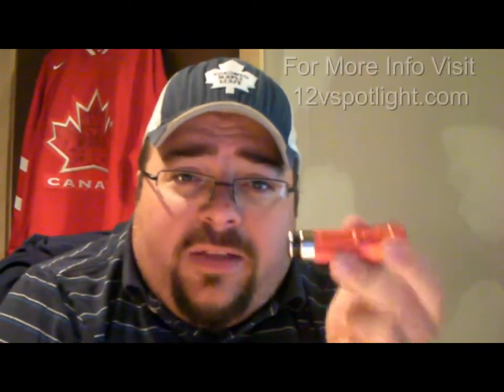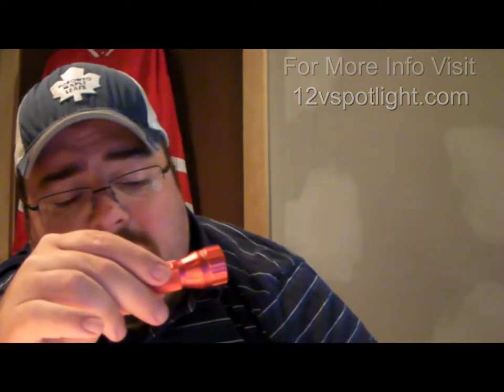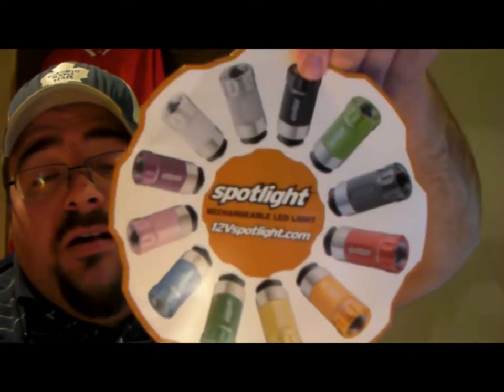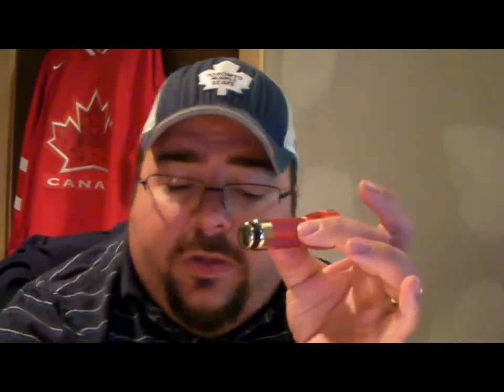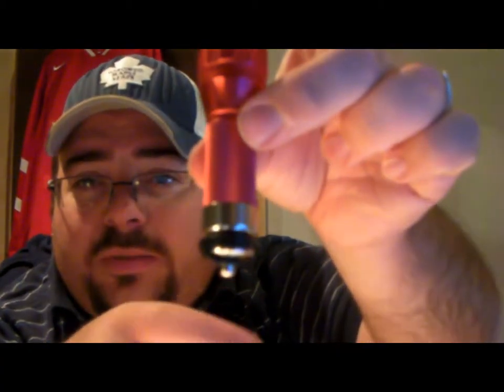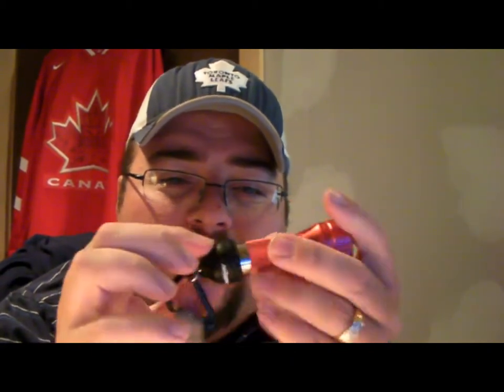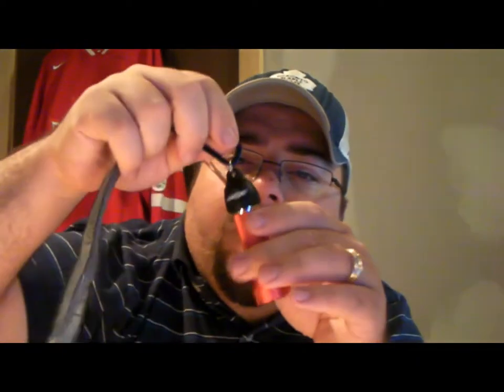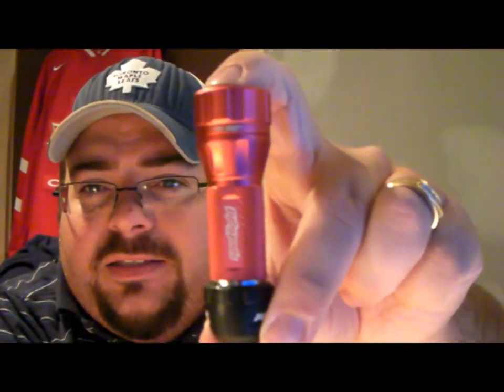Review Of The 12vspotlight rescue Flashlight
This is my review of the 12vspotlight rescue flashlight here is the link to the site
I would like to thank Matt for sending this out for review